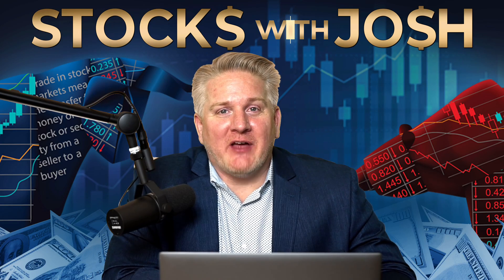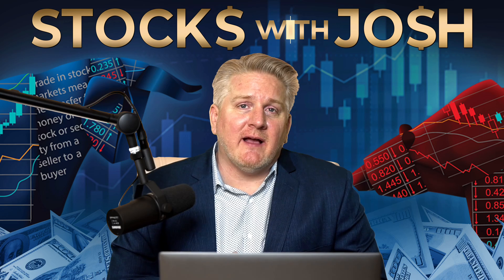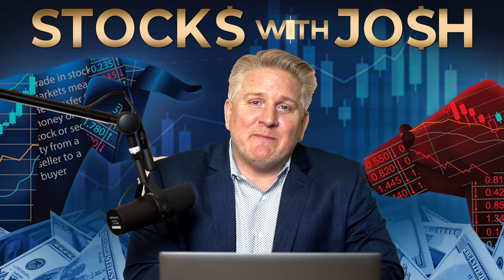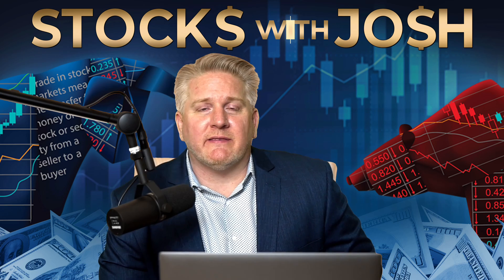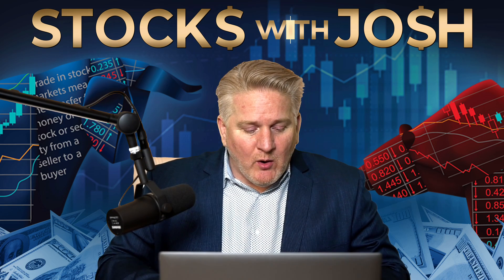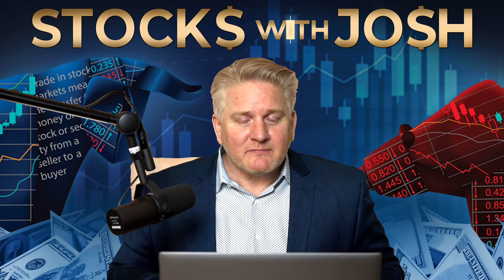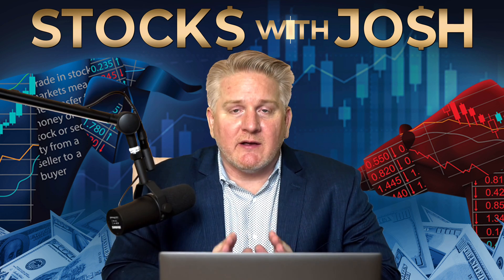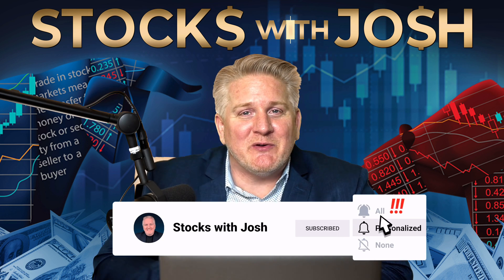Is My Crypto Safe? - Cold & Hot Wallets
Is it worth buying a cold wallet?
As I am sure you have concluded, moving your assets into a cold storage wallet isn't just a choice; it's a necessity. Not only does it give you full control and security over your private keys and encryptions, it ensures you aren't affected by third party liabilities, rendering it the safest way to store crypto-assets.

💰 moomoo Open&Deposit to your Account & Get up to 10 Free stocks Valued up to $20,000

💰 WeBull ► Deposit $1.00 & Get 6 FREE Stocks valued up to $12,600

Timecodes
0:00 Intro
2:26 Ledger Cold Wallets
5:12 Metamask Hot Wallets
7:10 Other Level 1 Wallets
8:14 Wallet Hacks
13:30 Research Wallets on coinmarketcap & coingecko

TOPICS: how to set up a crypto wallet, how to take crypto off exchange, is crypto safe on exchanges, difference between hot and cold wallets, what is a hardware wallet, are crypto wallets safe, are crypto wallets anonymous, can crypto wallets be hacked, can crypto wallets be stolen, how crypto wallets work, how crypto wallets are hacked, what crypto wallets are the best, are crypto wallets free, where are crypto wallets stored, what is the best crypto wallet, benefits of crypto wallets, are crypto wallets necessary, is my crypto in my crypto wallet, what is blockchain. Crypto currency Crypto bitcoin ethereum ether finance economics investing invest investment money nft eth btc money cryptocurrency news crypto news non-fungible token